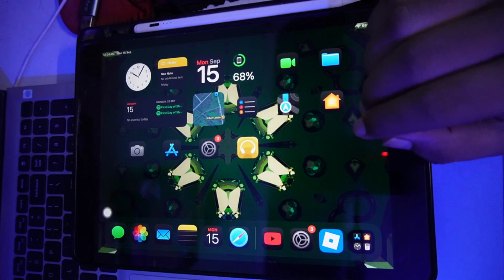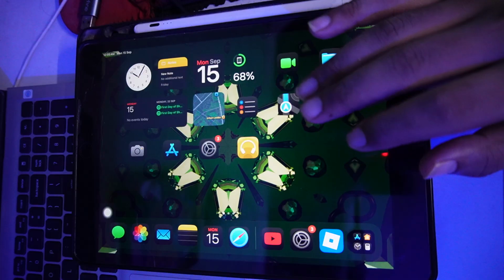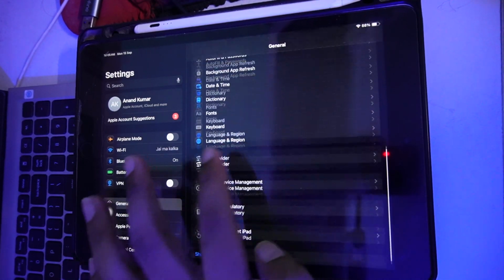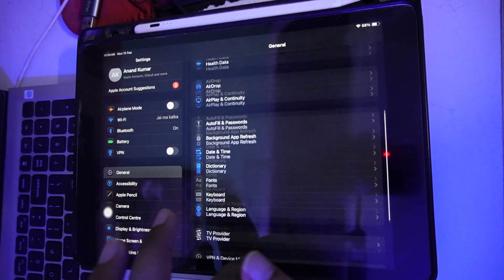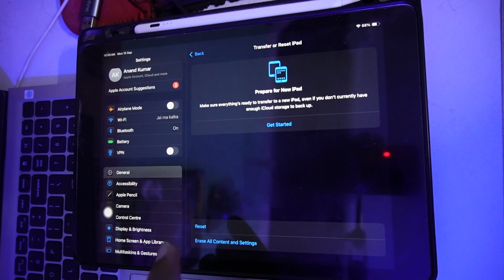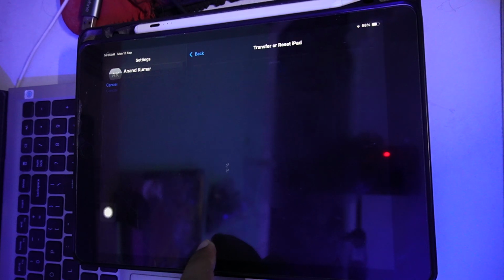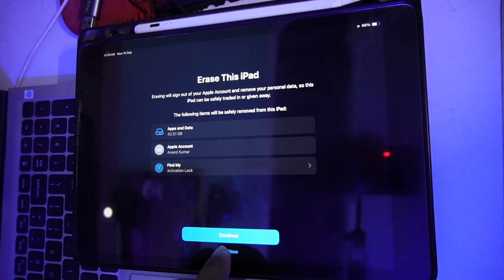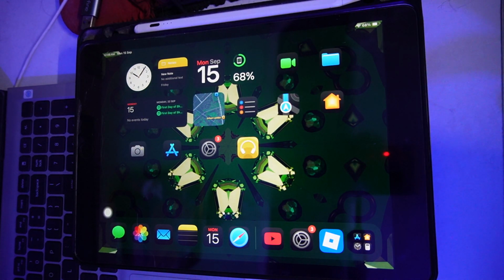How to do a factory reset on ipad or iphone! (IPad factory reset Quick Guide)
Want to do factory reset on ipad or iphone ? I'll show you exactly how to do a factory reset or erase all storage and setting in ipad, even if you think you've tried everything.